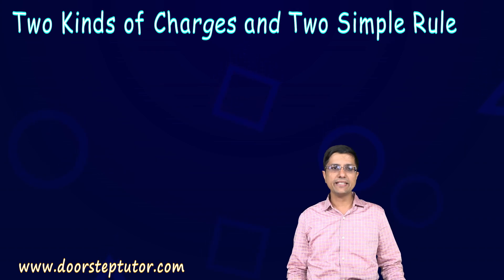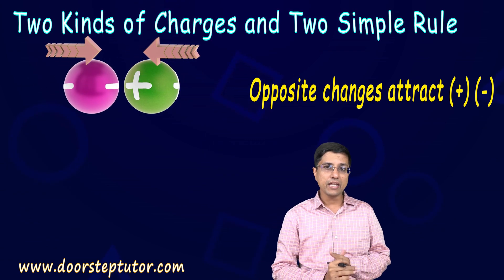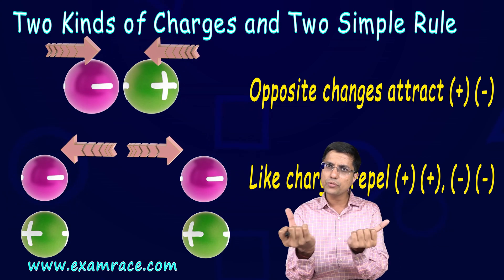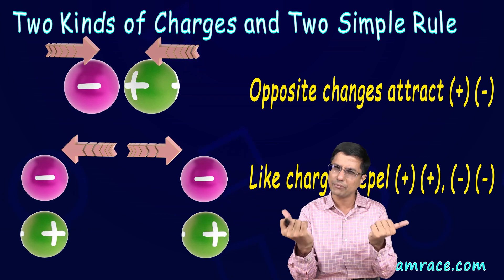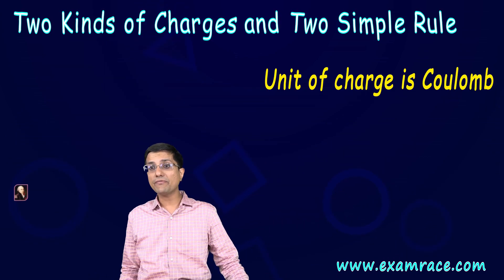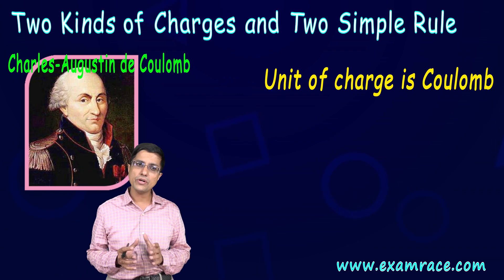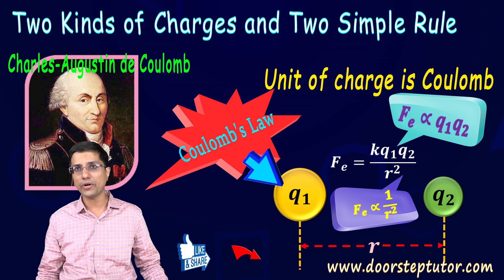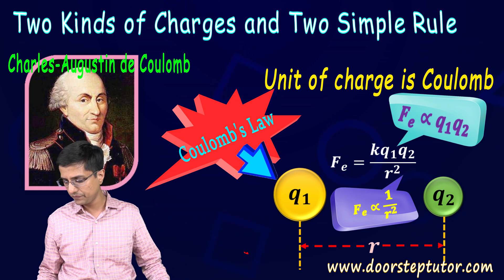2 Properties and 2 Kinds of Charges: Likes Attract and Unlikes Repel (NSO|CBSE|ICSE|Olympiad)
Here we understand the two kinds of charges and one simple rule:
* Electrons around the nucleus carry one kind of charge while protons inside the nucleus carry another kind of charge
* Opposite changes attract (+) (-)
* Like charges repel (+) (+), (-) (-)
* SI Unit of charge is Coulomb

Chapters:
0:00 2 Properties and 2 Kinds of Charges
0:04 Two Kinds of Charges and Two Simple Rule
0:31 Opposite Changes Attract
0:40 Like Charges Repel
1:02 Unit of Charge is Coulomb